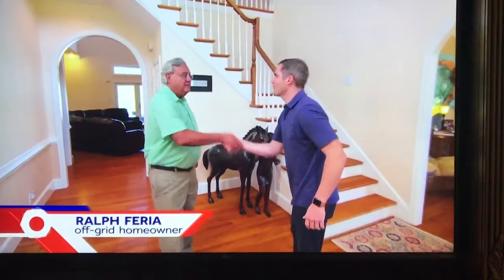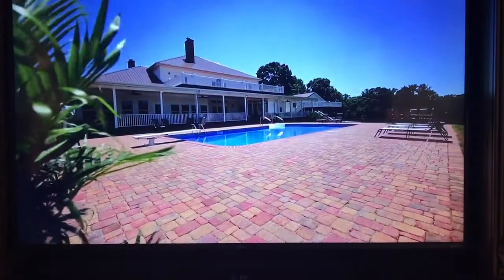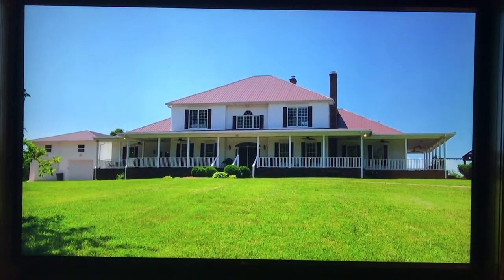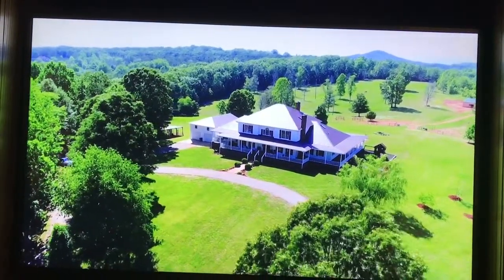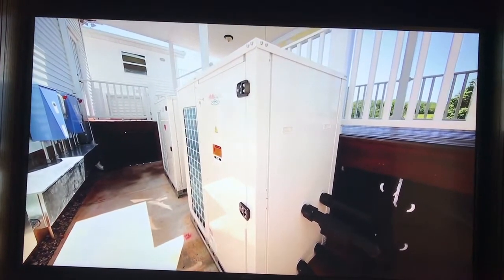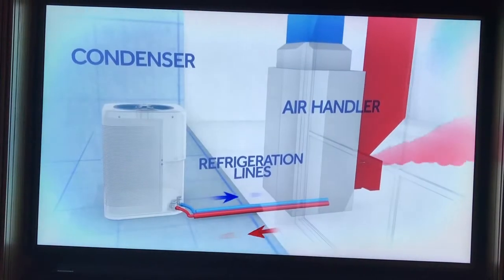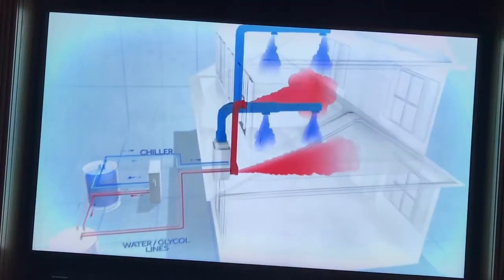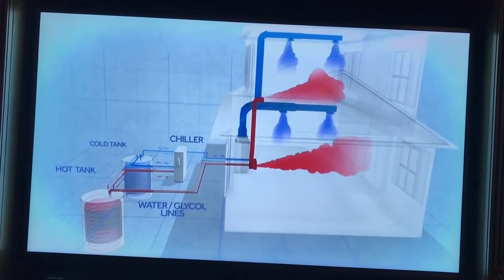October 28, 2017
Off grid Pickens SC